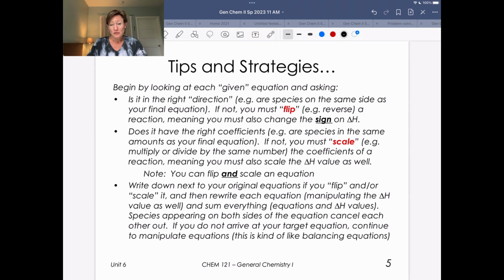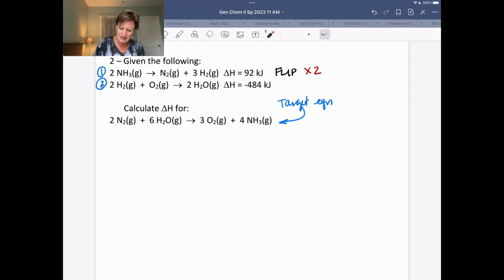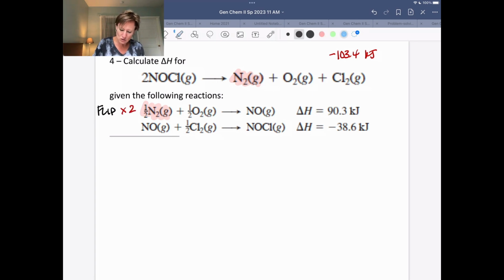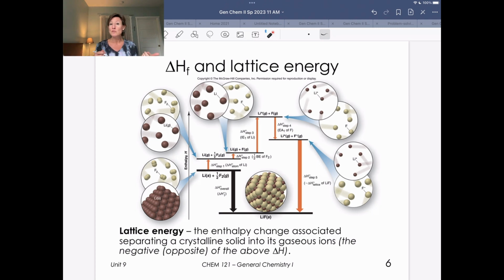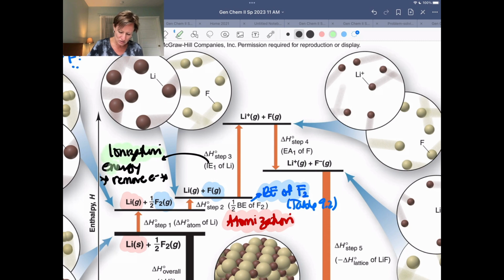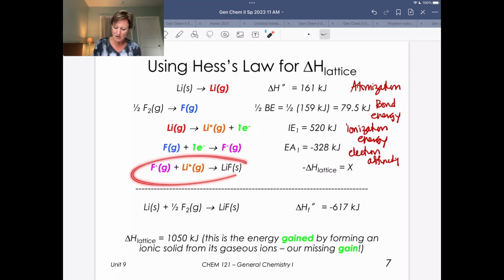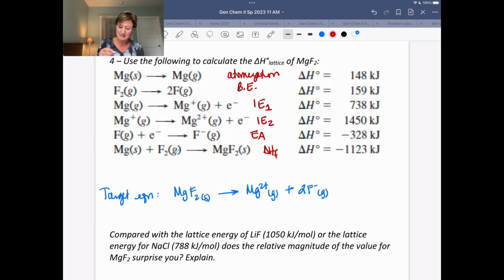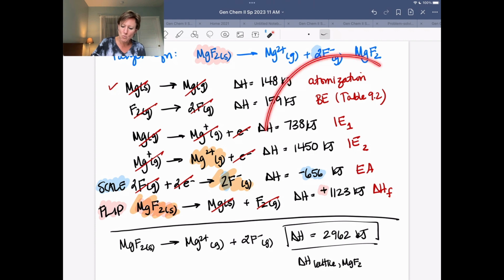∆H and lattice energy